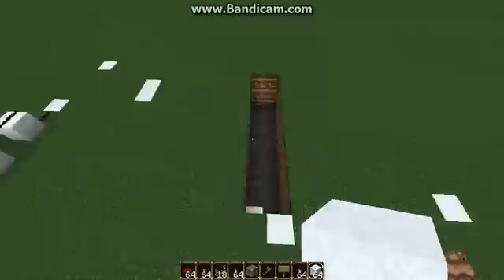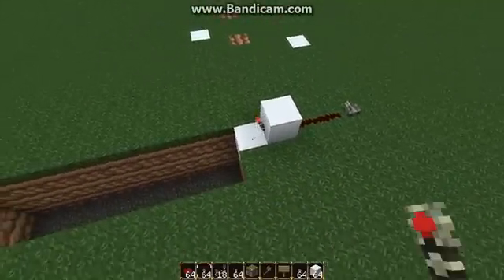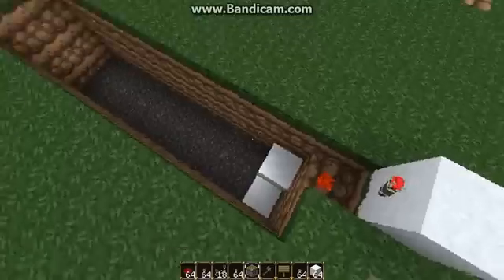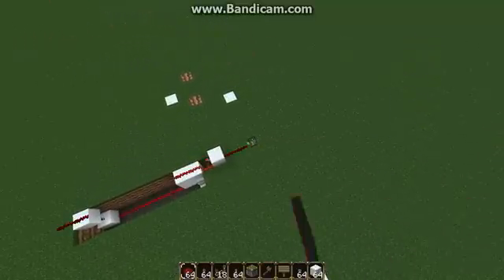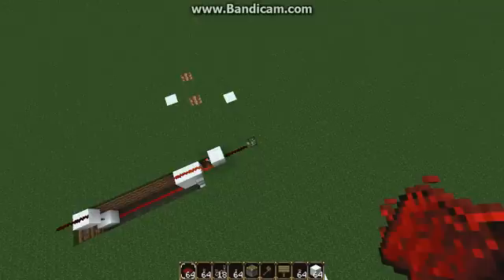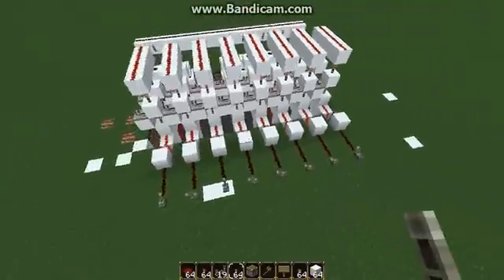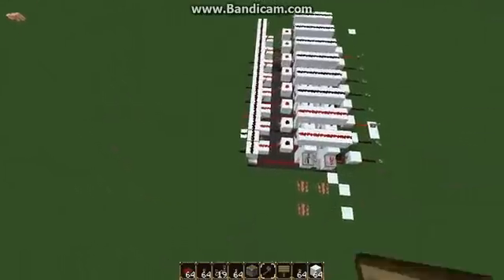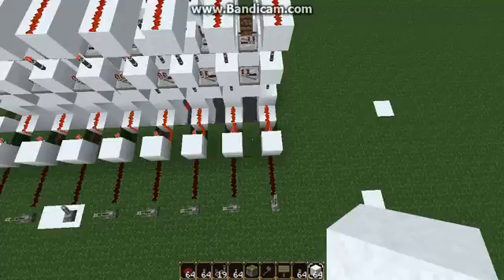Building a minecraft GPU tutorial pt2: Fill X and Fill Y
In this video, I go over how to build the Fill X/Fill Y hardware. These will be used for when we want to select a row or fill a region.

I did NOT design this piece of hardware, this was designed by laurensweyn, the creator of the redgame computers. If you don't know about him, you should definitely look at some of the things he does.

Legal Stuff:
I did not create minecraft, I am not claiming to have created minecraft, etc.